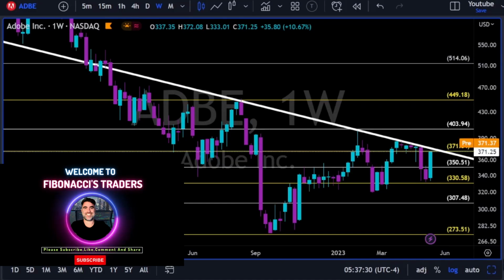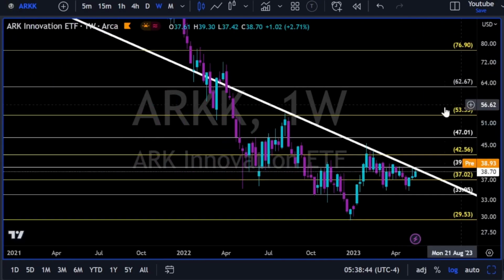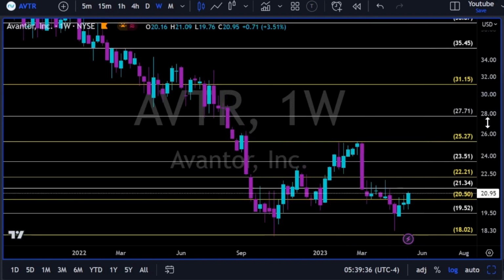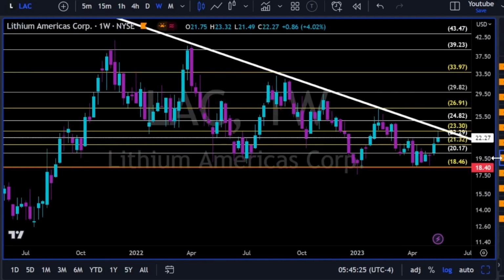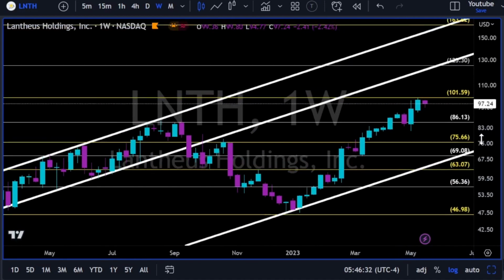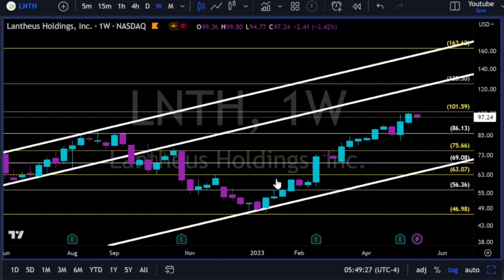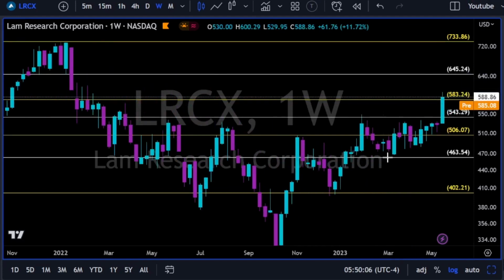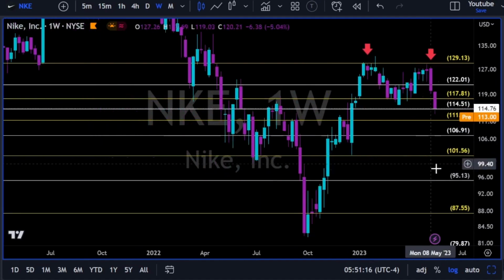Top Stock On Watch for the Week of May 22nd | Trading Plan